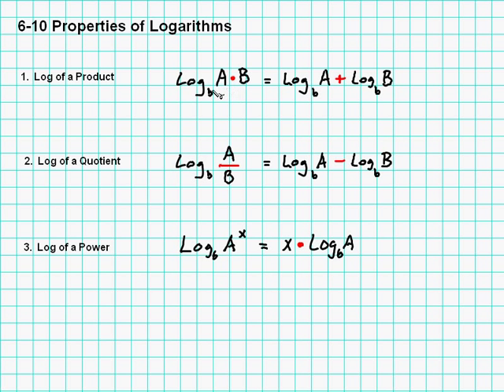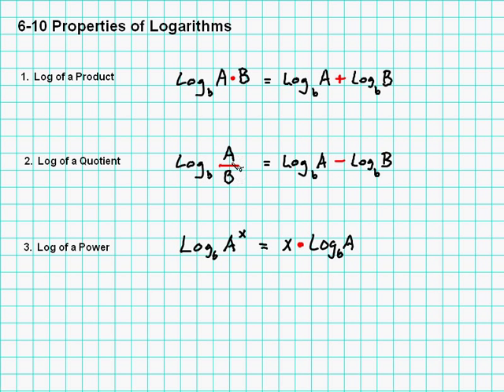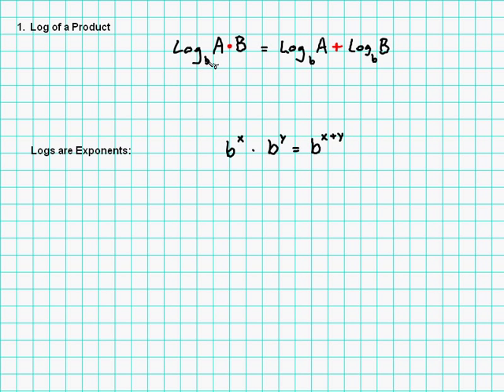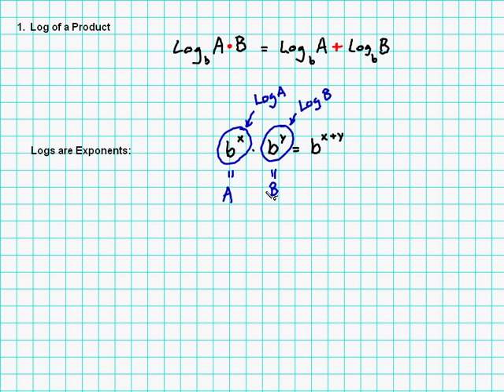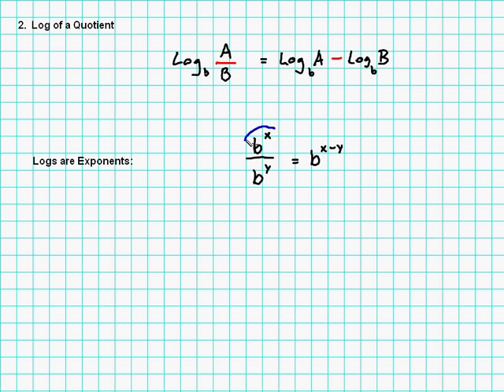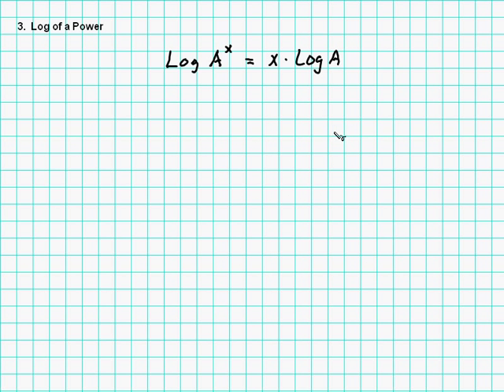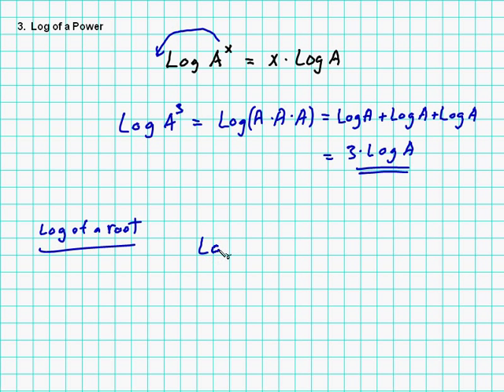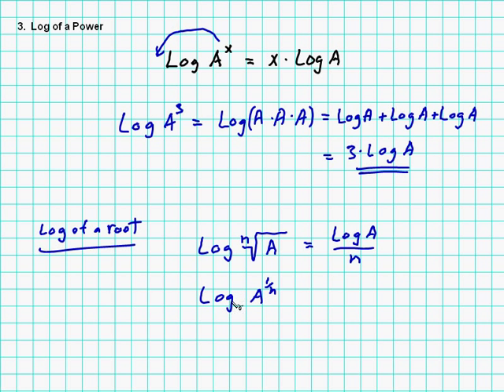HSC Algebra 2/Trig: Chapter 6-10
This video lesson is from the Home Study Companion to Paul Foerster's Algebra and Trigonometry: Functions and Applications.  for more information.